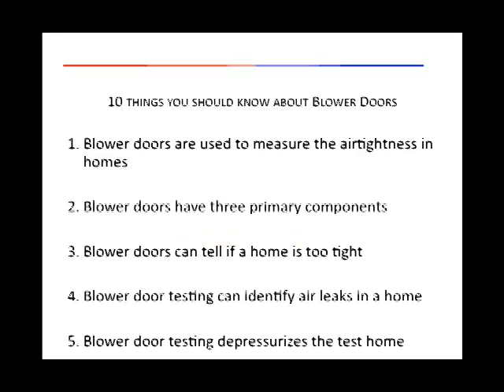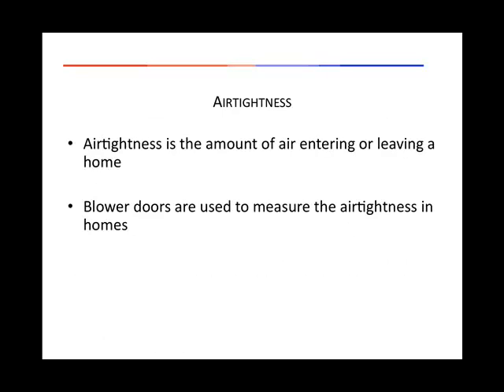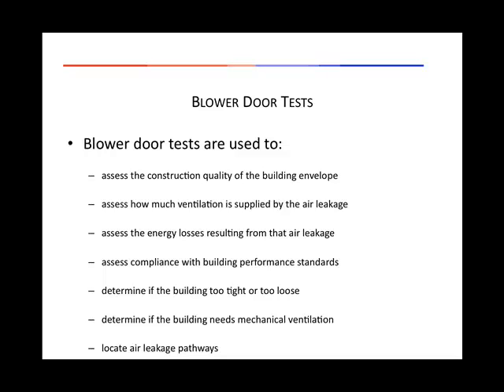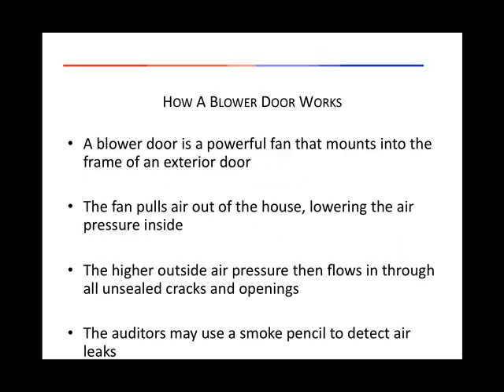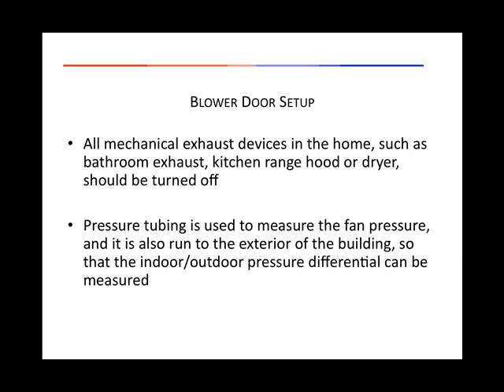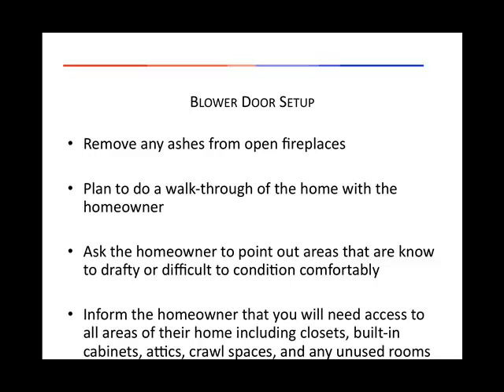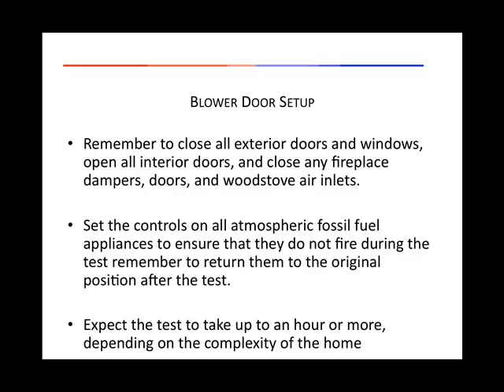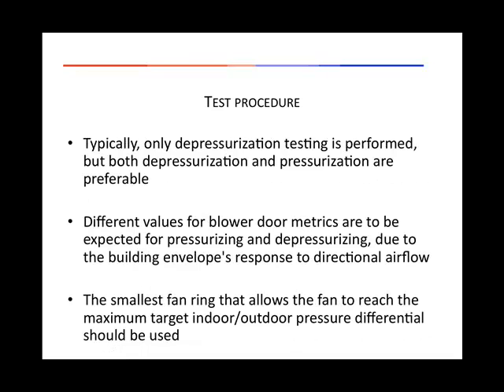Blower Door - HET 290